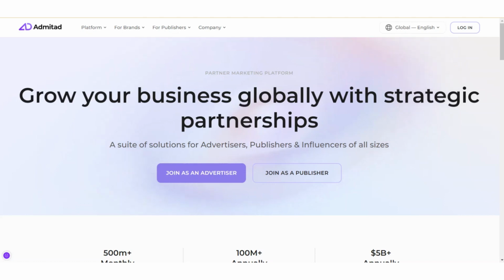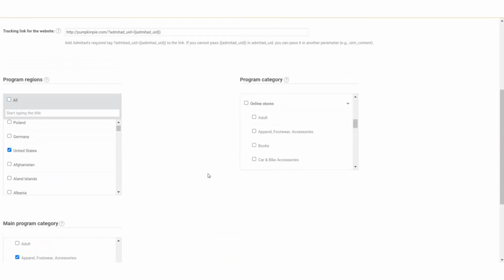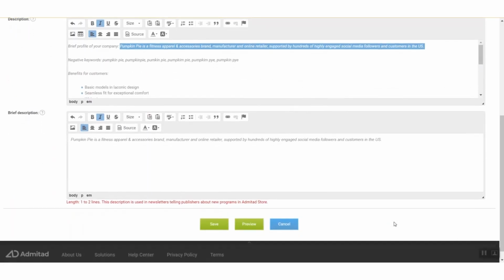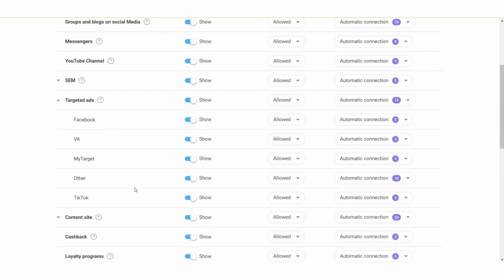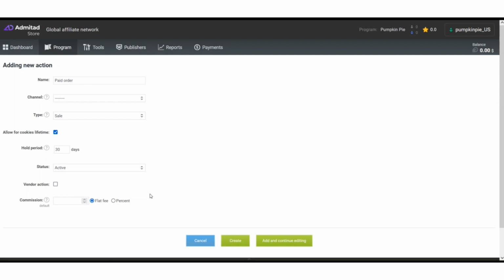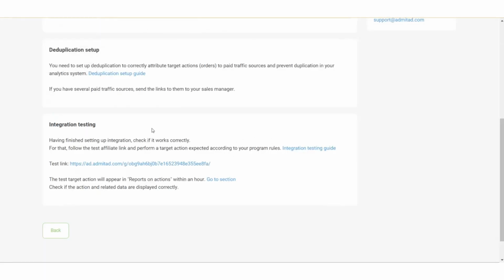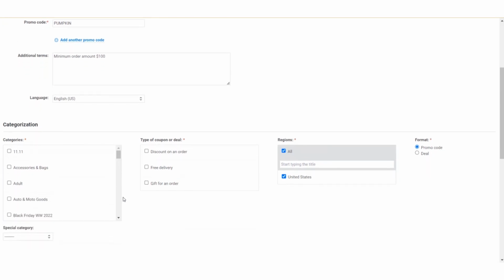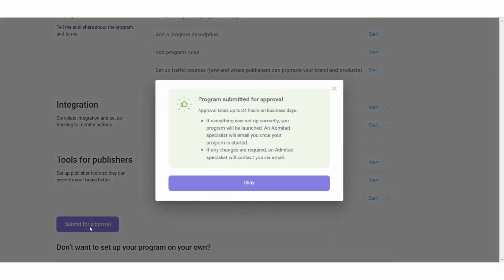Advertiser Account_Setup Guide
00:00 Welcome to Admitad Advertiser Account!
00:20 Choosing a plan and submitting the necessary documents
01:05 General Program Settings (Currency, Tracking Links, Regions, Product Categories
03:20 Detailed Program Description
06:30 Program Rules and Restrictions
07:05 Choosing Traffic Sources for your Program
09:32 Integration - part 1  (target actions, commission calculation)
11:48 Integration - part 2 (Data submission, tracking, integration testing)
14:25 Tools for publishers to work with (adding banners, coupons and promo codes)
19:27 One quick approval from Admitad and you are ready to go!

Additional Information to help you set up your account quicker:

How to configure rules for traffic sources in an Admitad program

All you need to know about Admitad Technical Integration